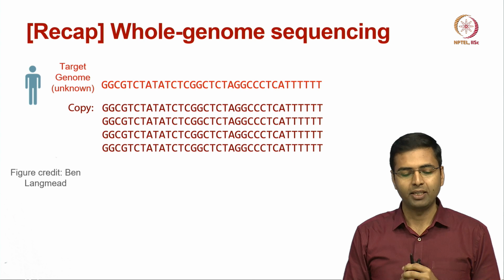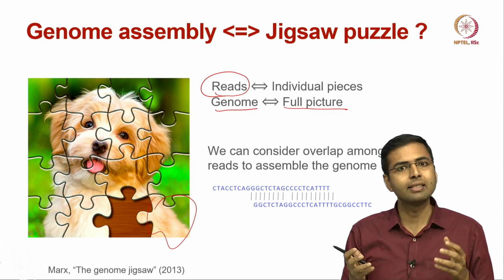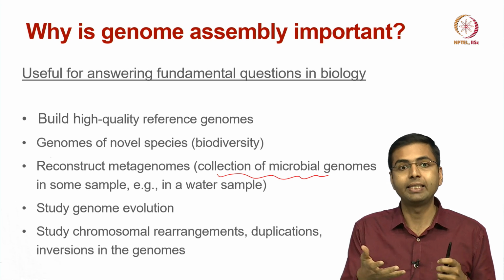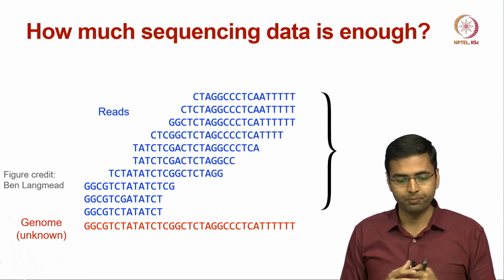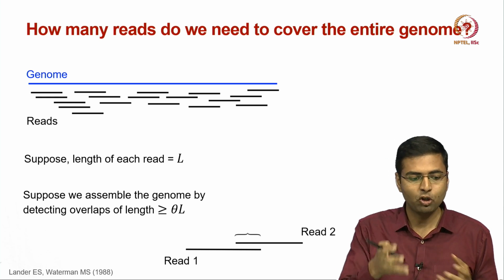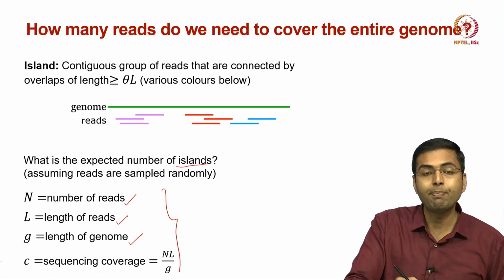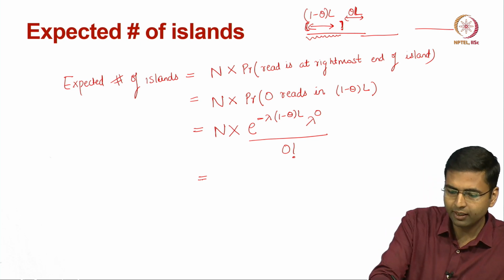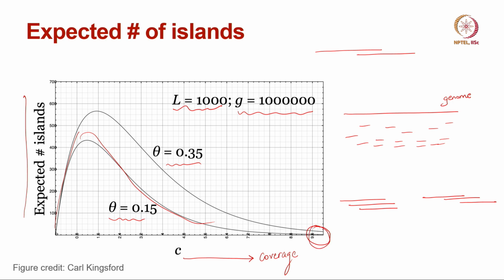Lec 28 Genome assembly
Reference genomes, Sequencing coverage, Lander-Waterman theory, Islands,